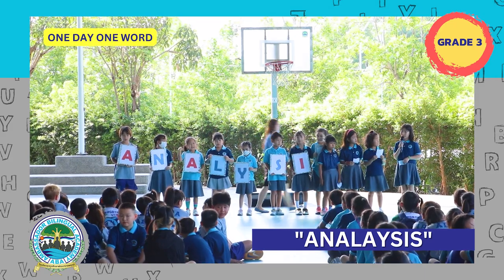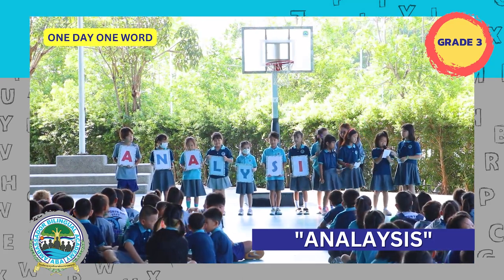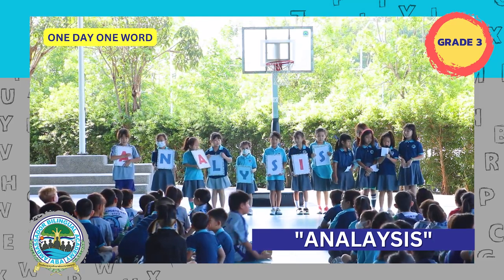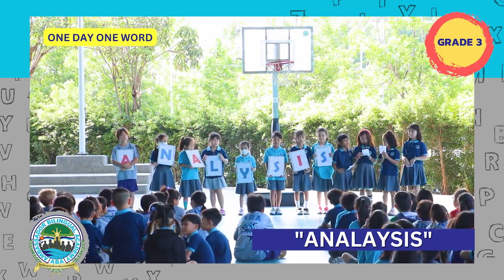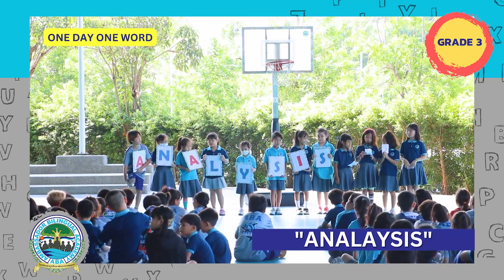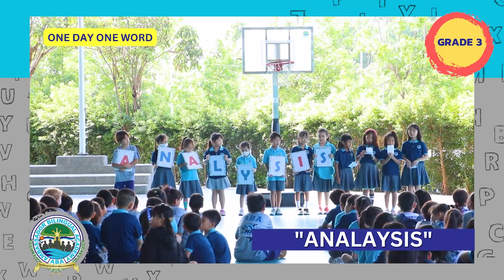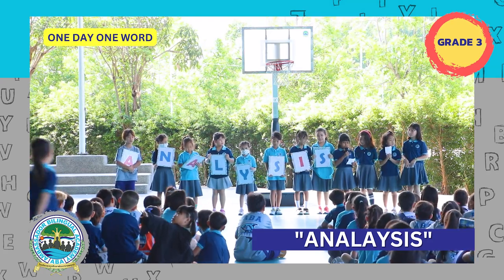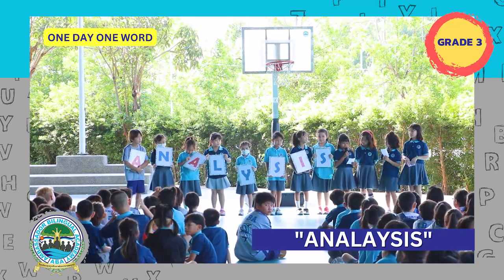One Day One Word - 14.05.2024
📚🌟 Today's 'One Day One Word' features the word 'Analysis' presented by Grade 3 Inter students.